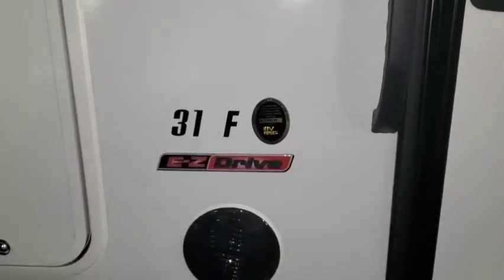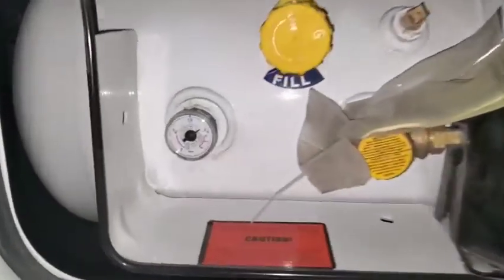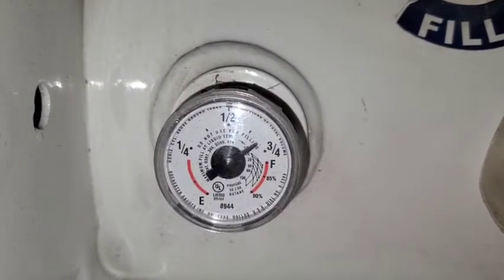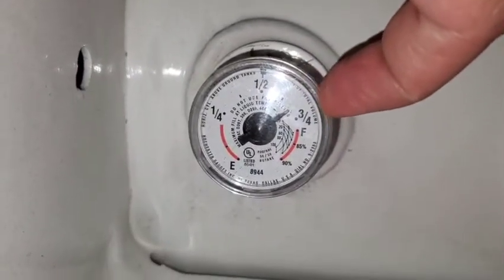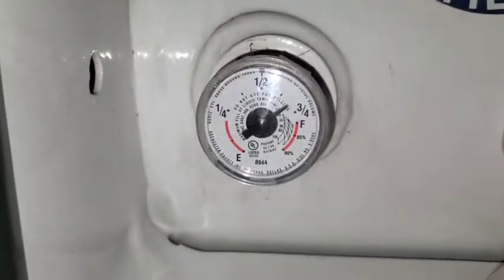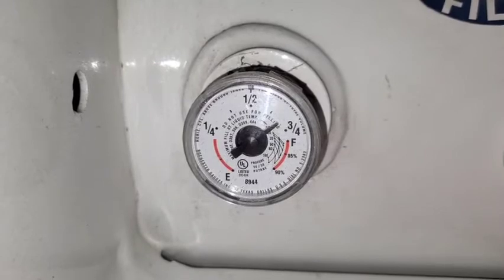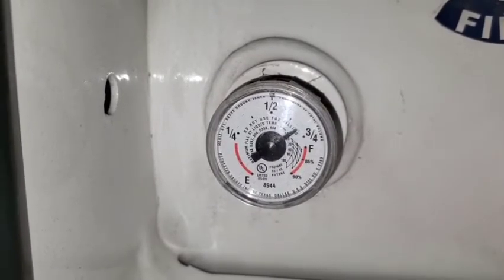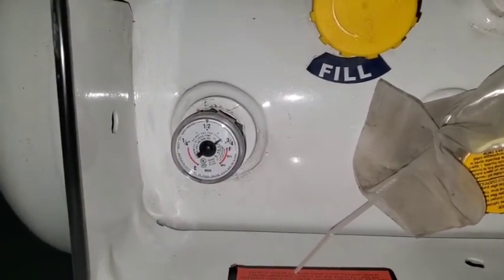2020 Entegra Odyssey 31F Propane Tank tutorial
Where the tank is located, how to read the gauge, and how to fill it up.